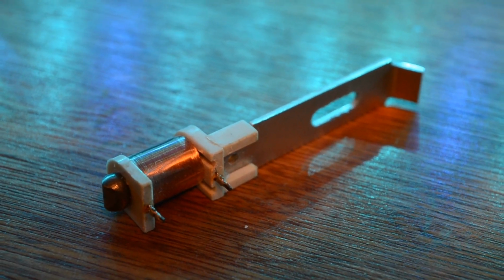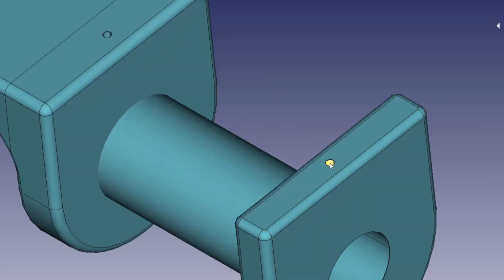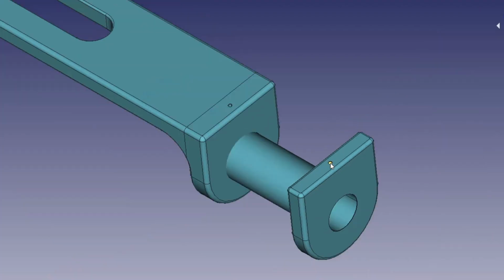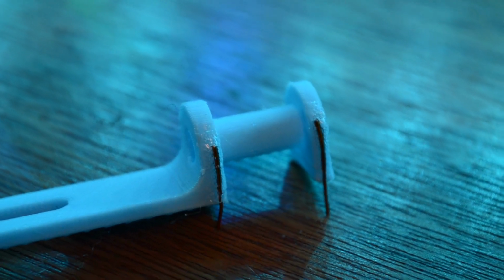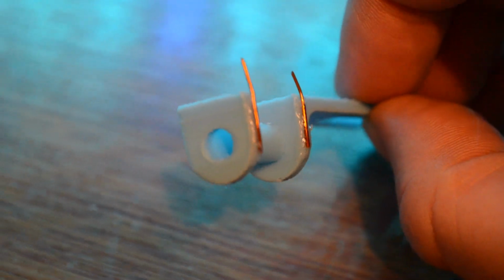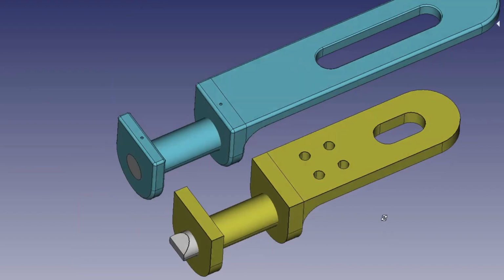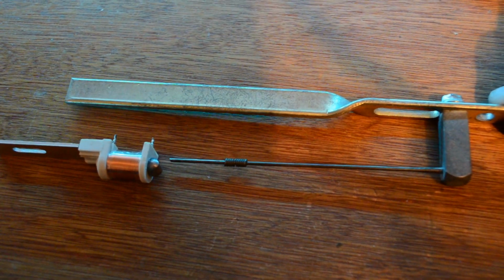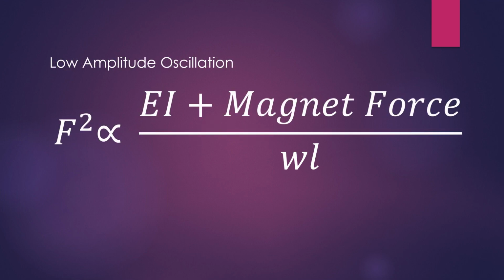DIY Electric Piano - Pickups pt2 - Episode 13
In this series I am trying to create an electric piano that is cheap and easy to make. In this part I look at the previous pickup design and look at mistake made in this design and improve it.

If you enjoyed this video and series please do share it, this would mean the world to me. The more likes and subscribes I receive, the more it helps motivate me to make more videos on this, and it will move project forward faster.

Apologies about the delay in the latest part of this series. These videos take some time to make, I need to design the parts print the parts, test them, write up what I have found. Maybe I need to order something and get it delivered. At any point in this process a new surprise can be found which changes the direction of the project completely.